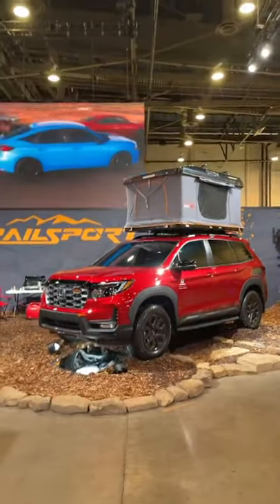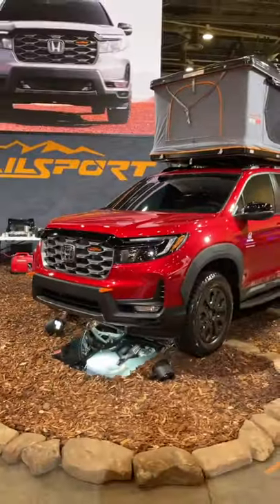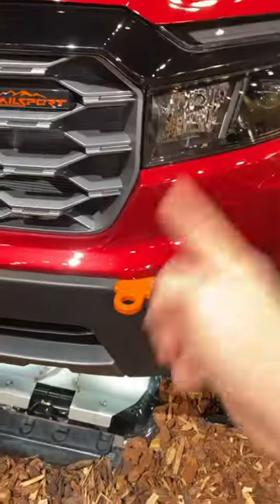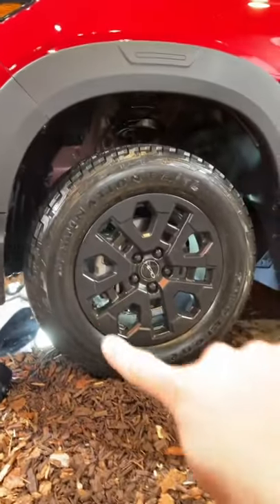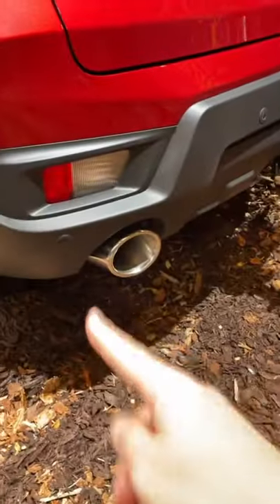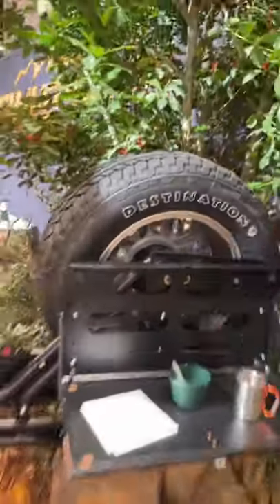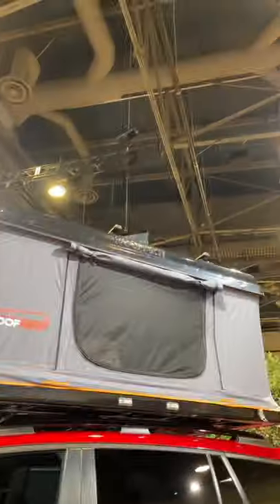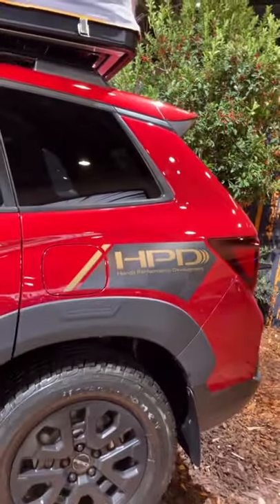The Honda Passport Trailsport is great for camping